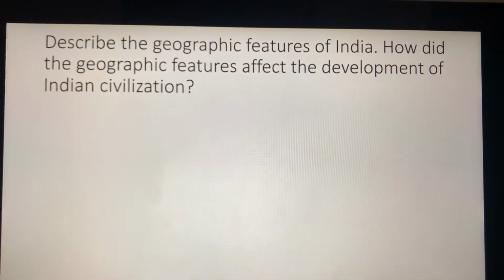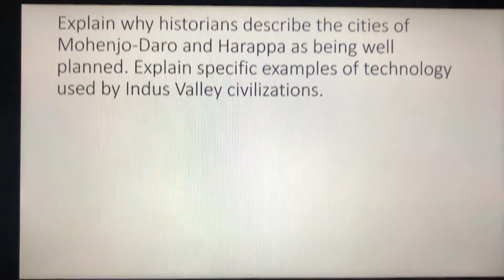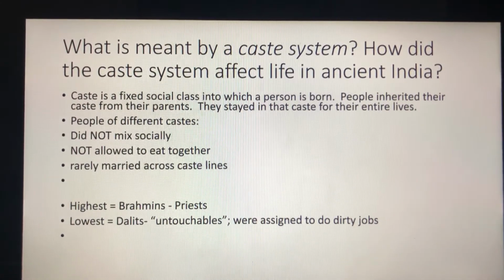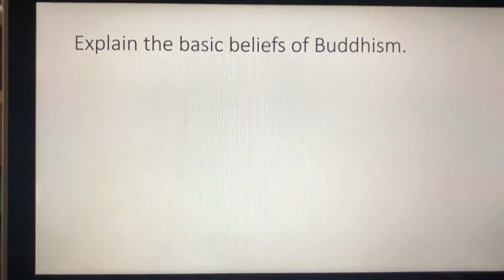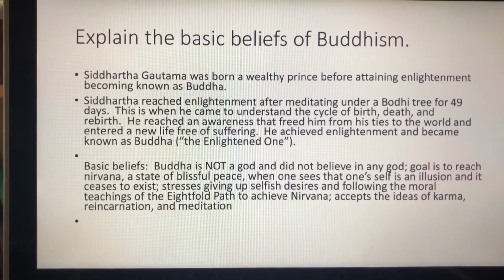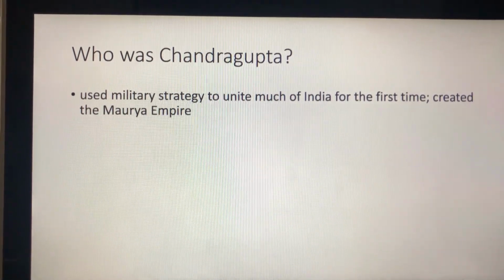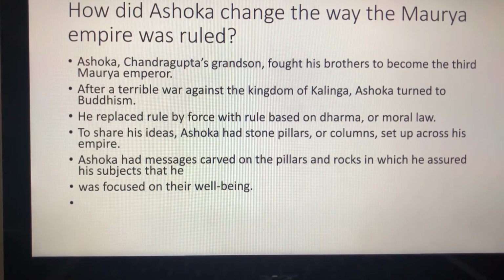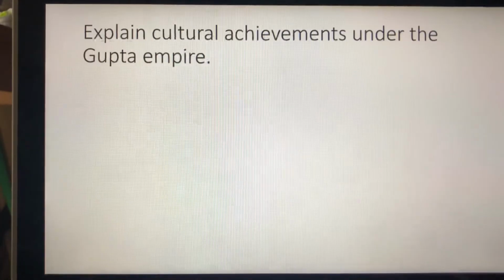Study Guide Part 1